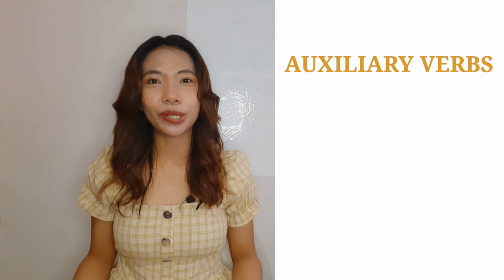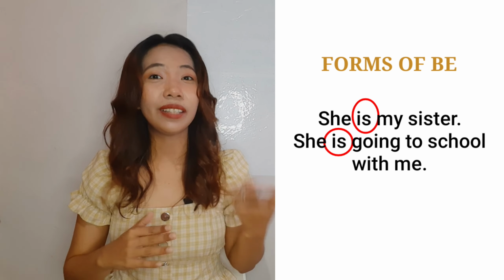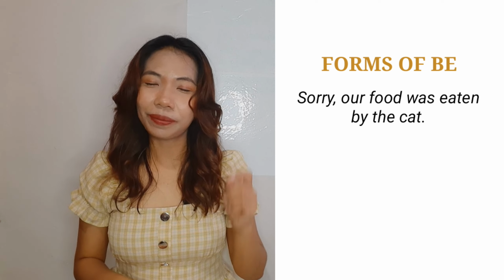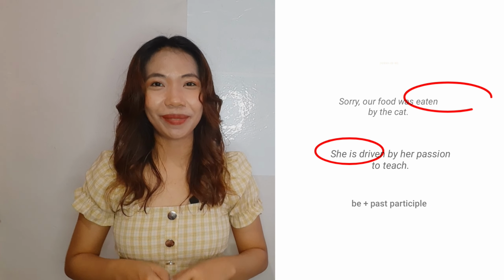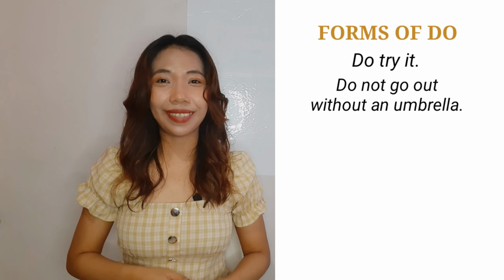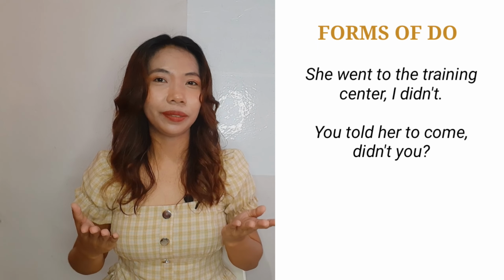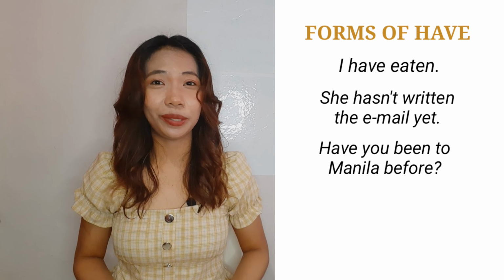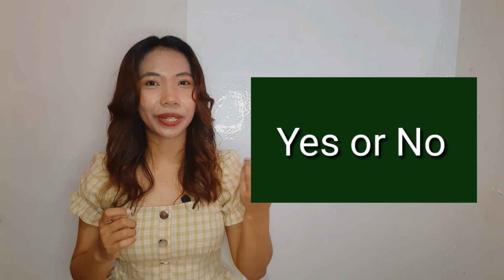How to Use Auxiliary Verbs or Helping Verbs in English | Forms of Be, Forms of Do, Forms of Have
Know how to use auxiliary verbs or helping verbs in English! This is only part 1 of my discussions on using helping verbs. I had to chunk the lesson into two parts since I noticed that you don't usually finish the video until the end. 😅 I don't want you to miss important points to remember, so I decided to make two separate videos on them. In this lesson, you're going to learn how to use:

1. forms of be;
2. forms of do; and
3. forms of have

with another verb (action verb) in sentences. Let me also know your score. Write it in the comments.

Here are the time stamps in the video:
Introduction: 00:00-00:17
What are auxiliary verbs? 00:18-01:22
How to use be verbs as auxiliary verbs? 01:23-06:10
How to use forms of do as auxiliary verbs? 06:11-10:30
How to use forms of have as auxiliary verbs? 10:31-13:26
Ten-item quiz: 13:27-17:11
Closing: 17:12-17:49

Follow my personal IG account:
imake.ithappen

Thanks always for supporting!